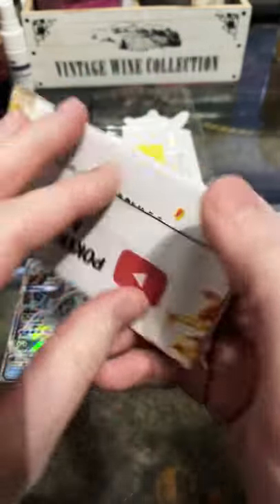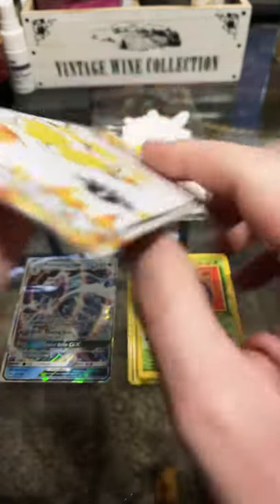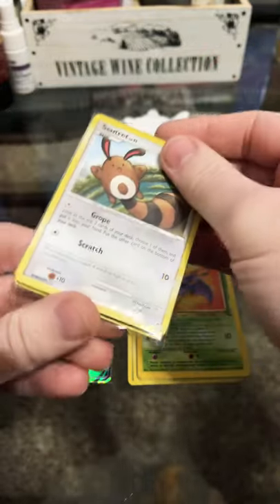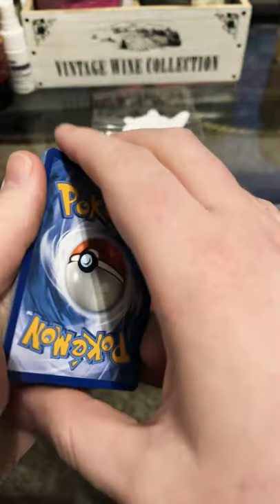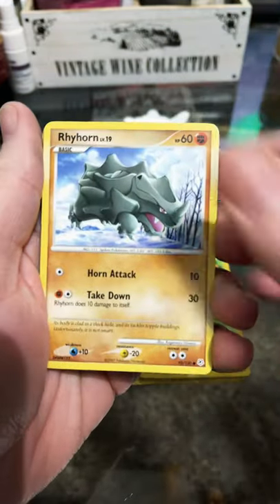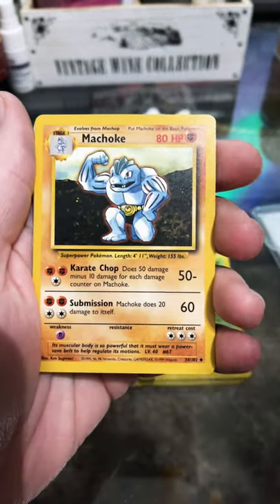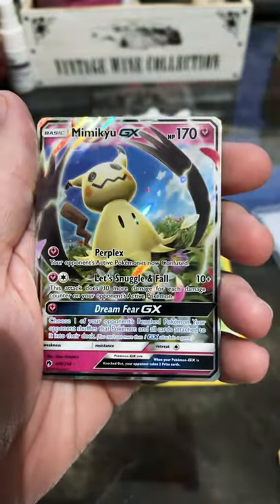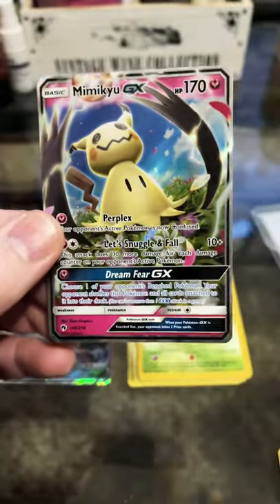Pokemon mystery pack 2! Pokemaniac Niko 1st edition packs